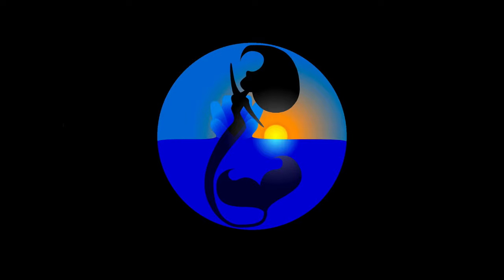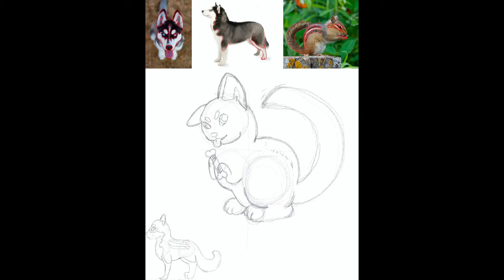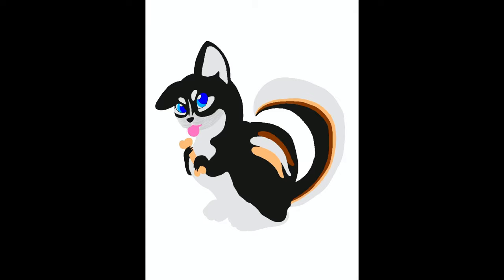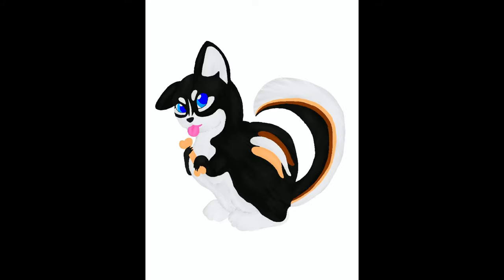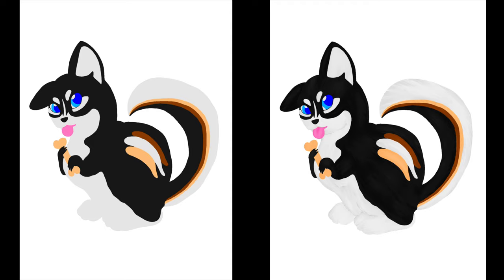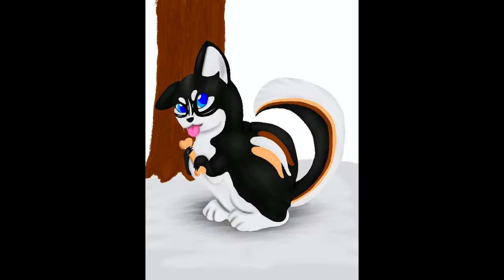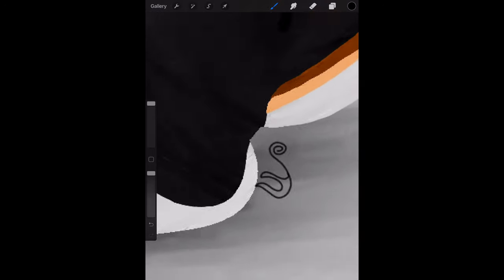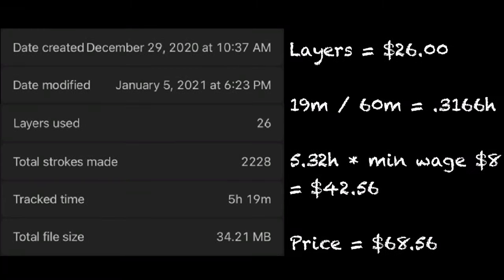Animal Mashup Episode 6: Husky + Chipmunk = Chipsky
Welcome back to Animal Mashup where I’m taking two random animals and mashing them together to make a new creature.
I will be posting every day for the whole month of January.
You can also reach me through:
I edit my own videos and work alone.